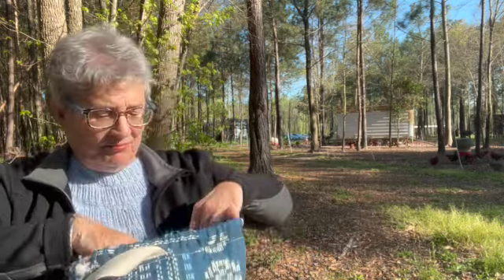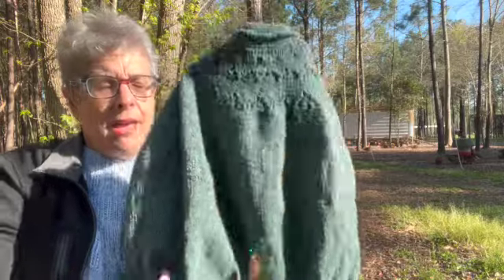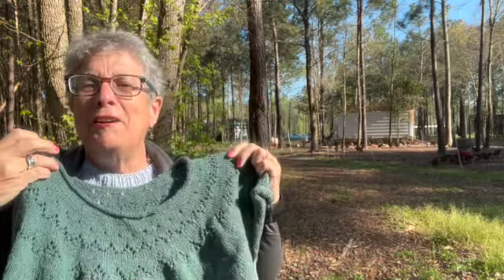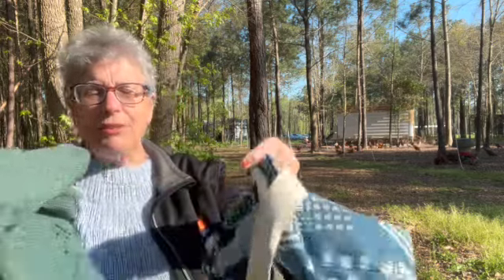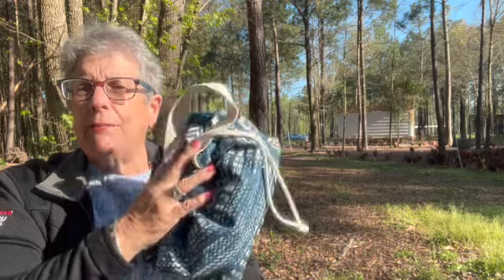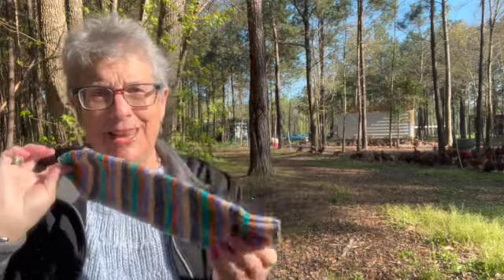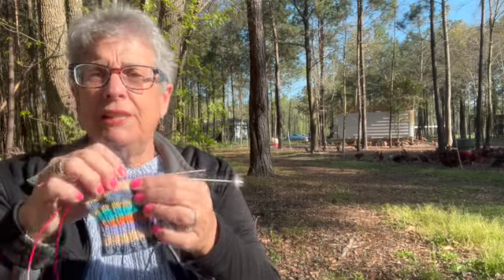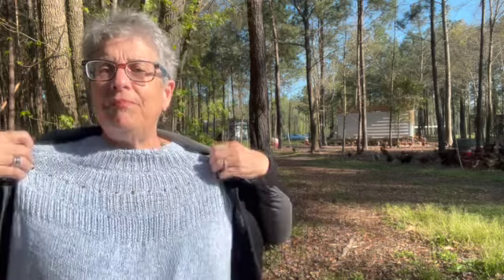Row 48: The One From The Farm!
Coastal Knitting of Beaufort, SC
900 Port Republic St.
Coastalknitting.com
Designers in Coastal Knitting
Barbara Wanthal
K.W. Dunne

Whippoorillfarmssc.com
Organic Farm where we camped!

Ravelry name: samplergal
Ravelry Group:  Recreational Knitting

Pray for Ukraine.

Boiled mittens:
A New England Tradition